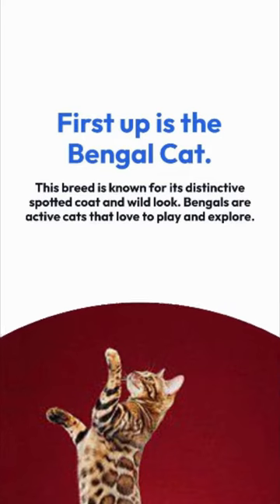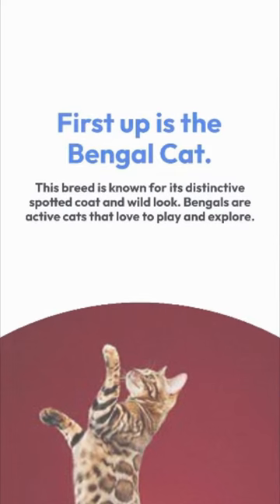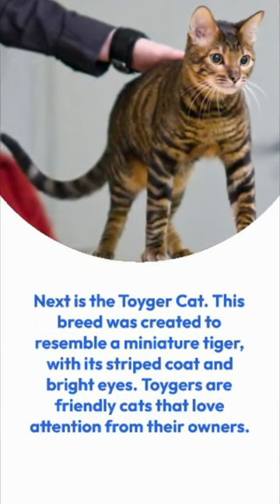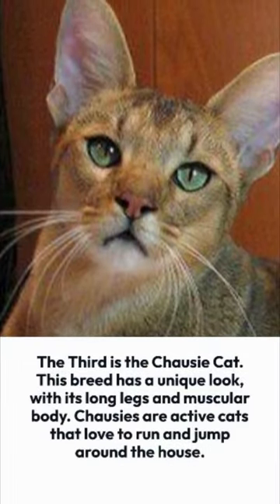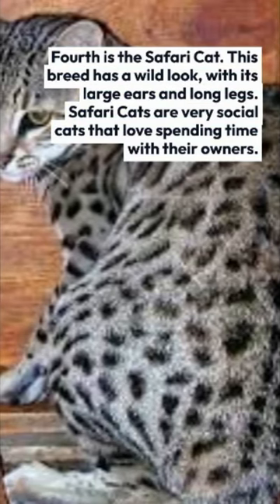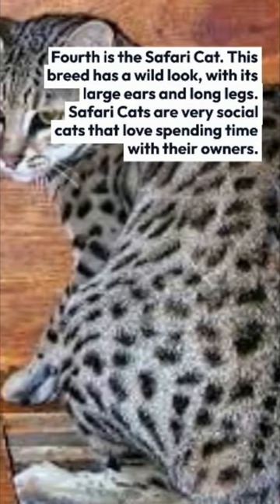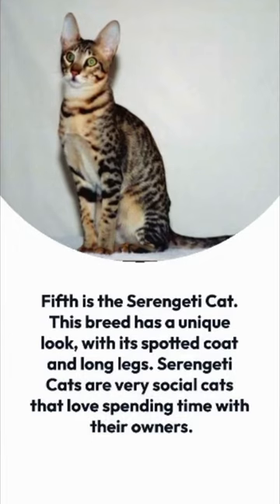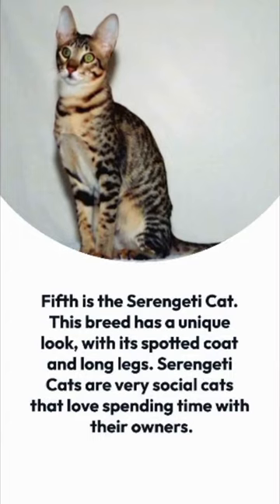What Are 5 Cats That Look Like Leopards| part1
Hello everyone, and welcome to this video about the 10 most popular cat breeds!

The cat's anatomy is similar to that of other felid species in that it has a strong flexible body, quick reflexes, sharp teeth, and retractable claws adapted to killing small prey. It has an excellent sense of smell and night vision. Meowing, purring, trilling, hissing, growling, and grunting are all forms of cat communication, as is cat-specific body language. Although the cat is a social animal, it hunts alone. It is a crepuscular predator, meaning it is most active at dawn and dusk. It can hear sounds made by mice and other small mammals that are too faint or too high in frequency for human ears. It also produces and detects pheromones.

Domestic female cats can have kittens.

The breed's distinct appearance, which appears long, lean, and finely colored in comparison to other cats, has been compared to that of human fashion models. The cats' personalities are typically active and curious, and they frequently follow their owners around and encourage play. [3] Their dog-like characteristics include a strong sense of affection and a strong desire for interaction. With their ticked coat and large erect ears, abys have a distinct wildcat appearance. They are a very social breed that can be quite demanding of attention. Because of their social nature, they do well in multi-cat households. Abyssinians are not lap cats; they are always on the move, either exploring or playing.